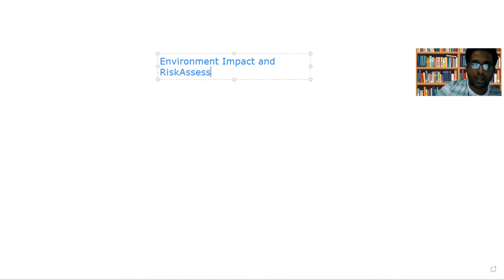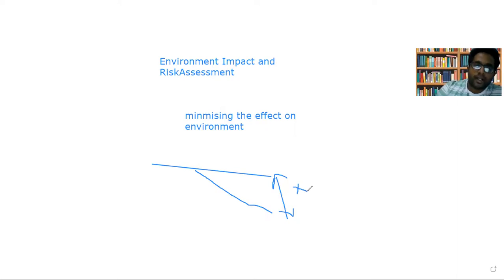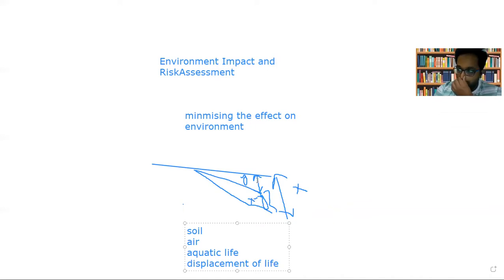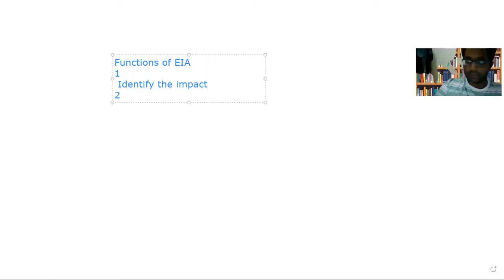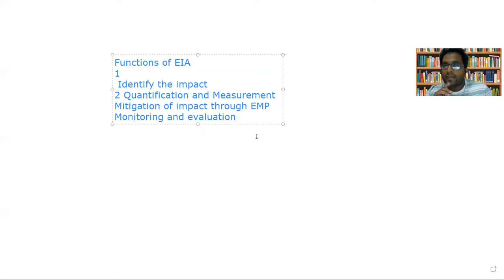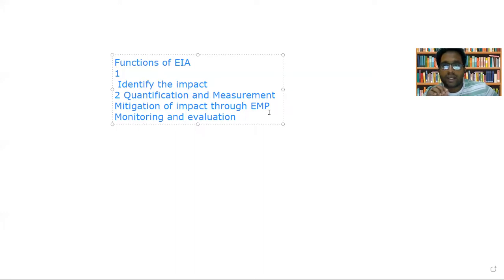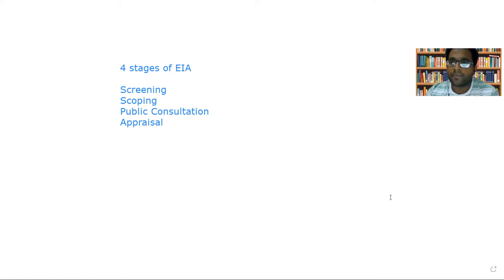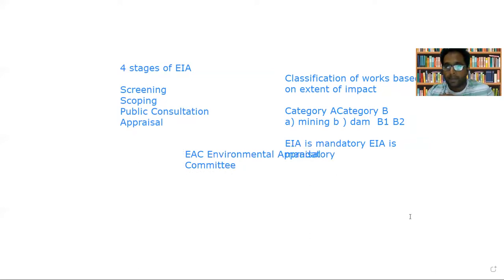Introduction to Environment Impact Assessment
A introductory class to the subject Environment Impact and Risk Management